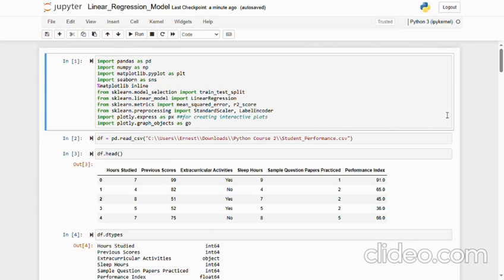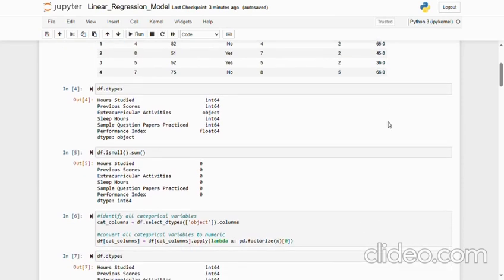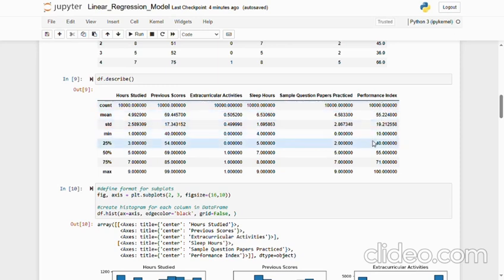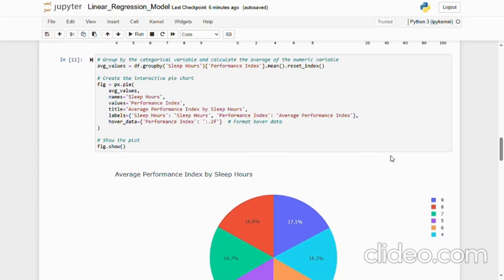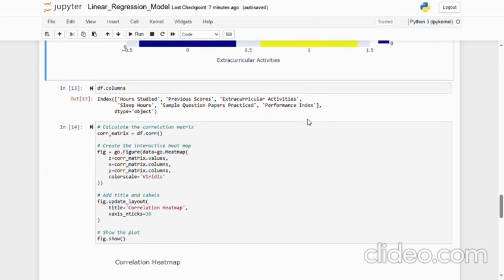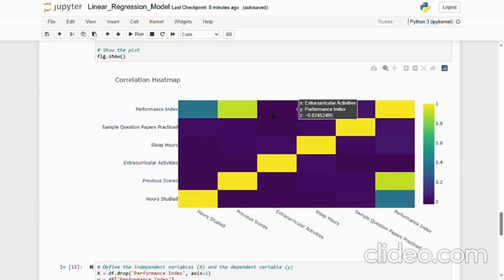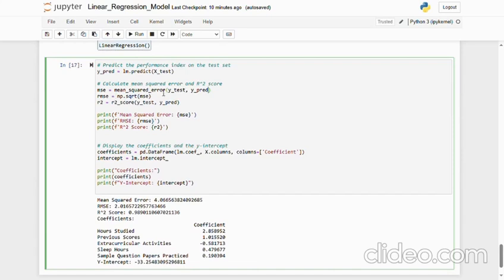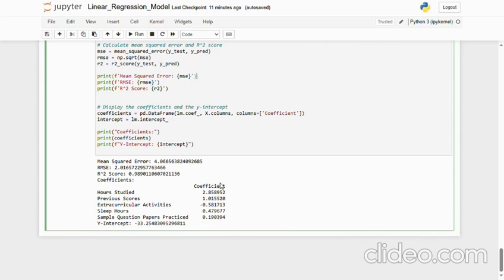Multiple Linear Regression Model using Python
Video from Kanju Wamoni🤓